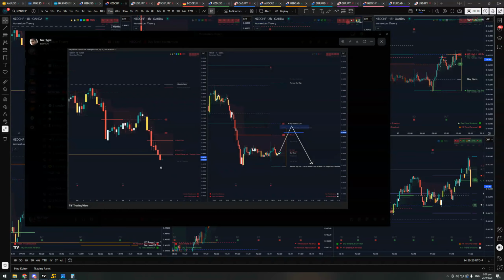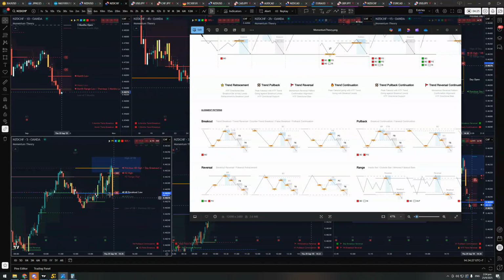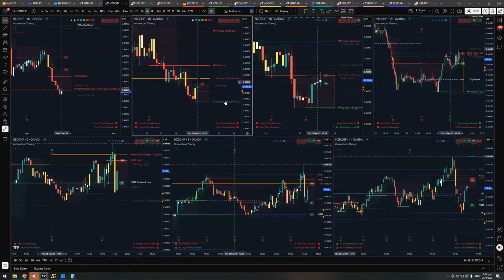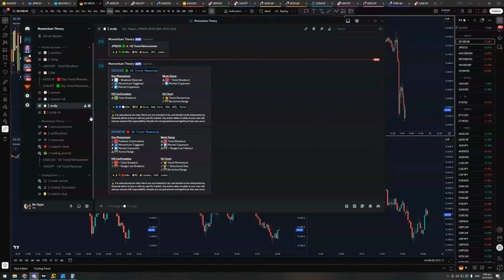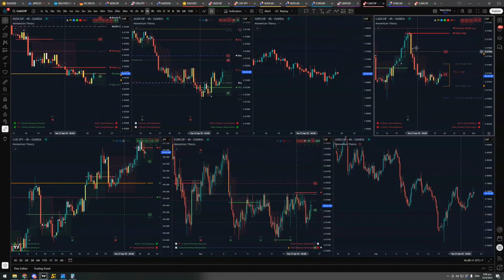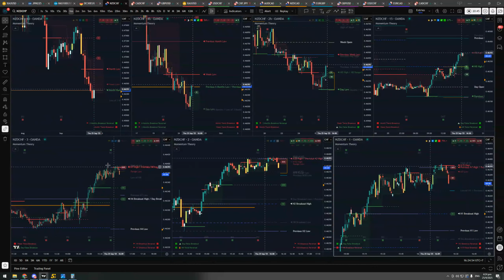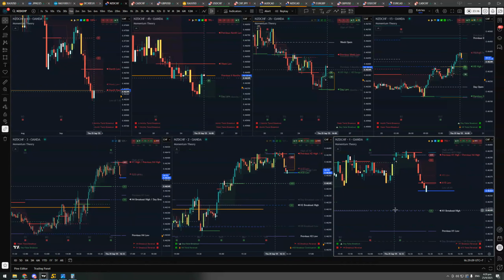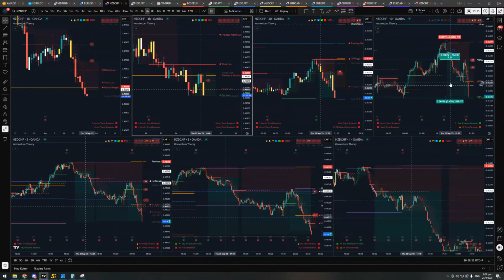NZDCHF - Day Trend Retracement +7R - London LIVE